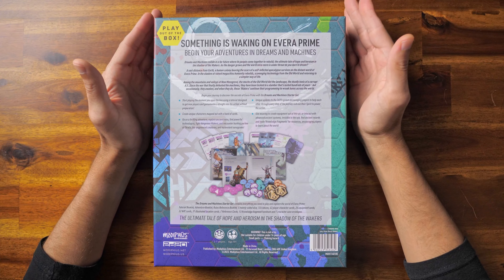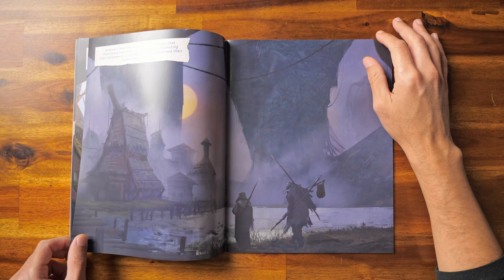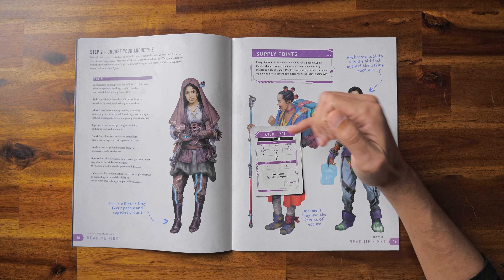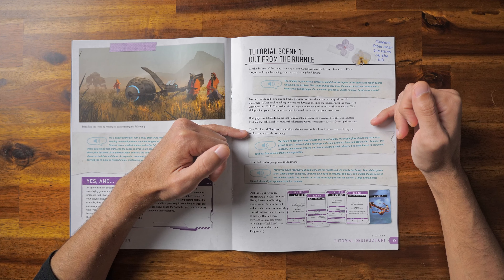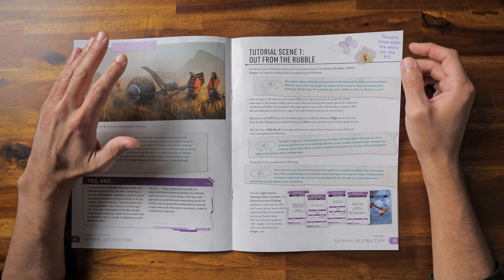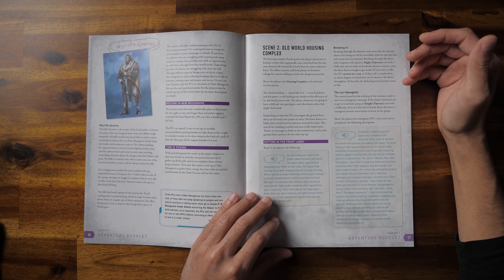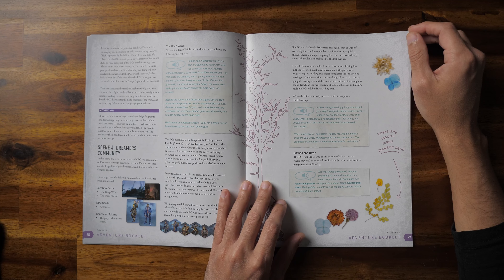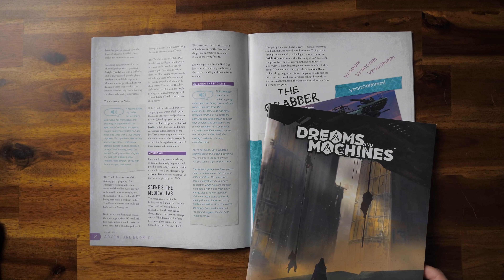Dreams and Machines Starter Set Review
Dreams and Machines collide in a far future where its people come together to rebuild, the ultimate tale of hope and heroism in the shadow of the Wakers. Danger grows and the world is once more under threat. Do you dare to dream?

Chapters:
0:00 Introduction
1:43 What's In The Box?
2:20 Tutorial Booklet
9:58 Adventure Booklet
13:37 Presentation & Layout
16:19 Final Thoughts